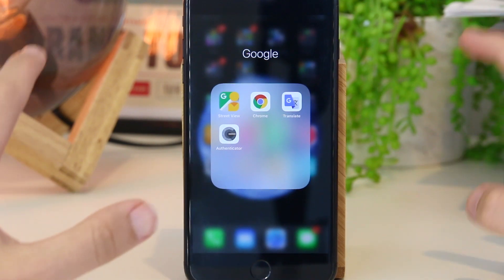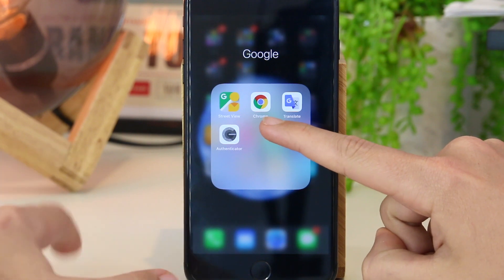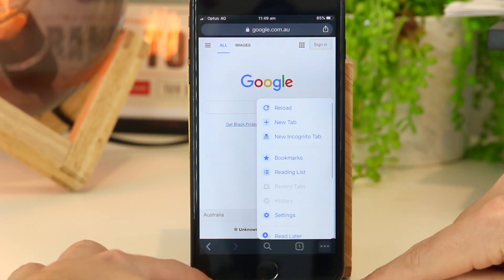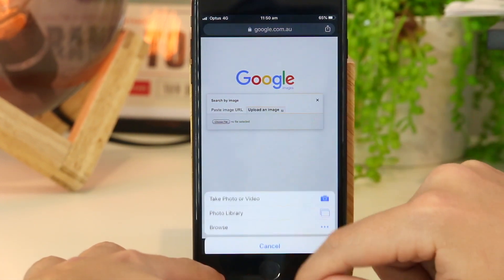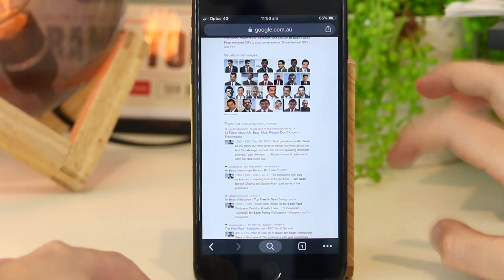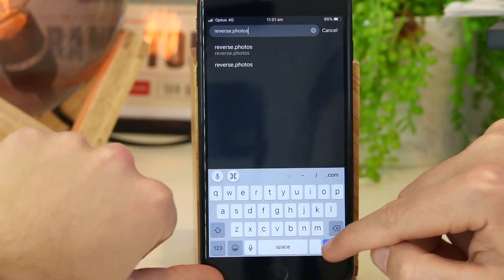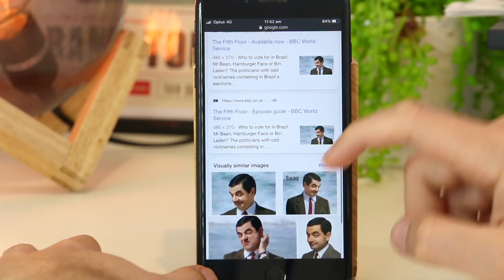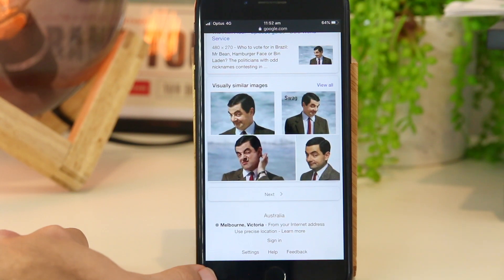How to Reverse Image Search on iPhone/ iPad 🥇 [100% WORKS]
How to REVERSE IMAGE SEARCH on iPhone. In this video, I show you how to easily reverse image search in your iPhone or iPad device that is free and 100% working. This is an awesome method if you want to see where an image or photo has been seen on the internet. This will work for all versions of iPhone from iPhone 4 to iPhone 11 and above. Also works for iPad devices.